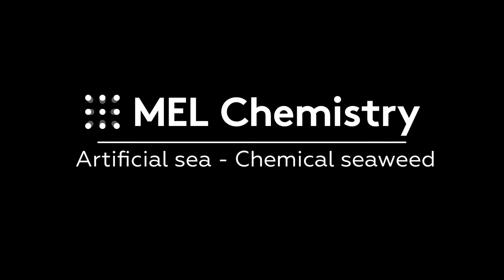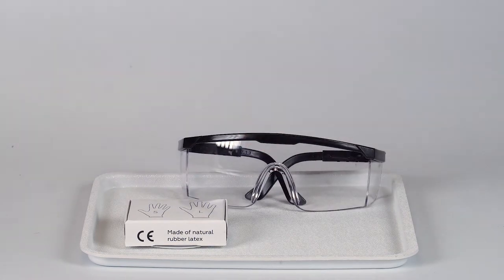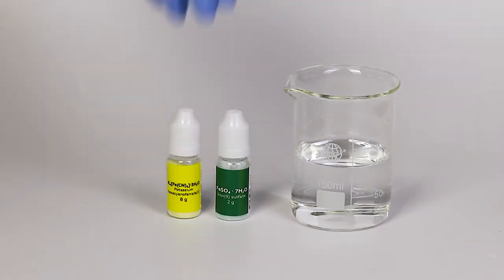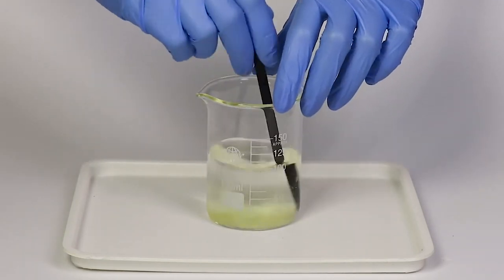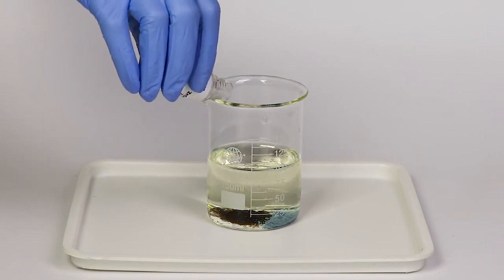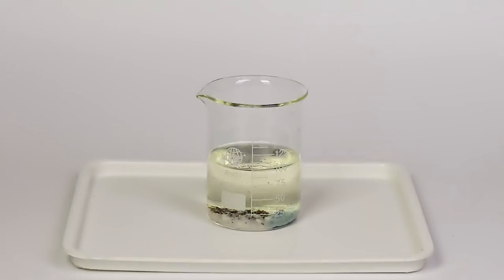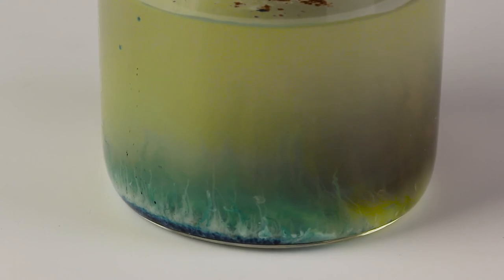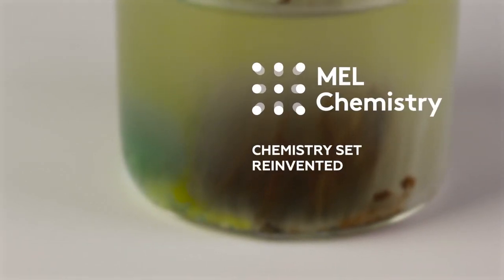“Chemical seaweed“ from the “Artificial sea“ set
Step-by-step instructions
1. Prepare a potassium hexacyanoferrate(II) K₄[Fe(CN)₆] solution.
2. Put various metal salts into different areas of the bottom of the beaker.
3. Metal salts gradually dissolve and react with the potassium hexacyanoferrate(II). Insoluble copper, iron and zinc compounds form. These don’t just precipitate out but form “bubbles” because of the osmotic pressure. The fancy chemical seaweed grows from these bubbles.